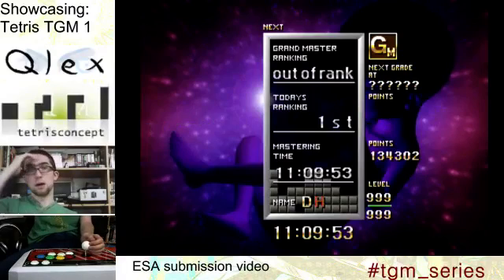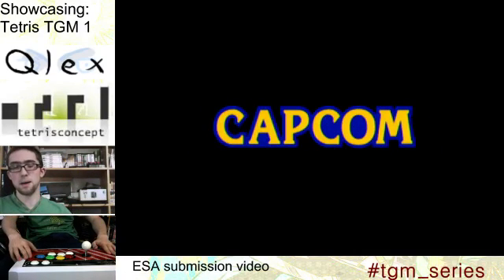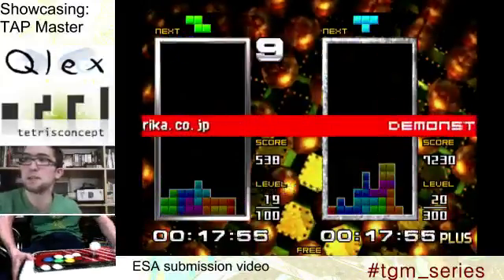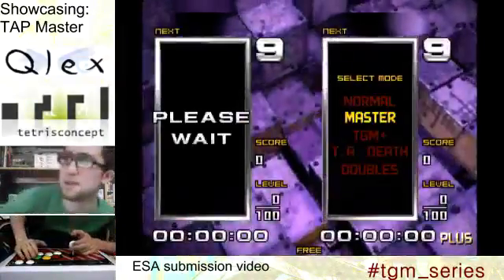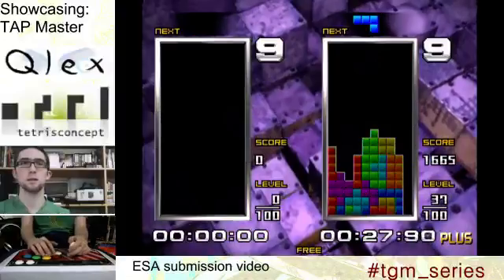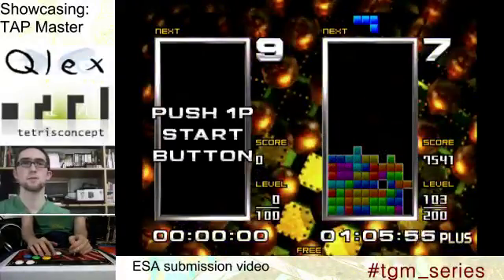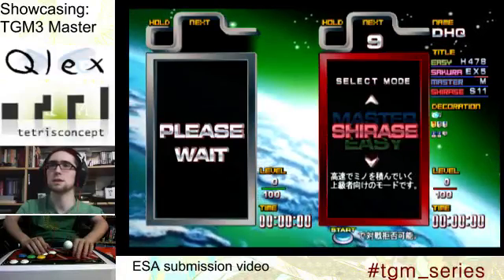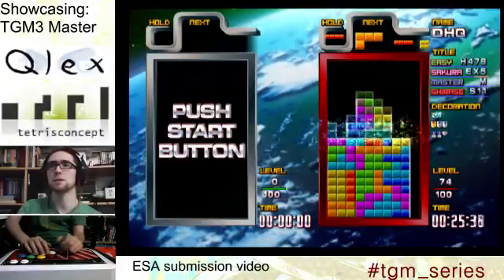ESA submission video : exhibition of the Tetris : the Grandmaster games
Video sent for reference to European Speedster Assembly for the 2016 meetup.

TGM1 : GM in 11.09.53 (estimate : 12 min)
TGM2 : Master : S8 in 8:45:10 (estimate : 10 min including credit roll)
TGM2 : Death : 861 in 5:27:43 (estimate : 7 min)

Setting up time : 15 min (estimate : 5 min)
TGM3 : Master : m8 in 7:19:25 (estimate : 10 min)
TGM3 : Shirase : 779 in 3:49:38 (estimate : 6 min) -- Watch live